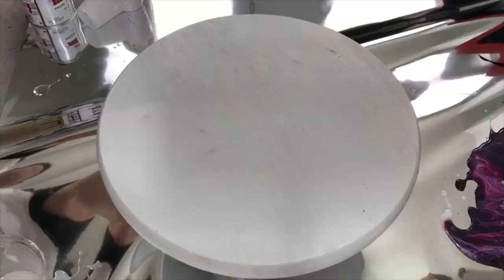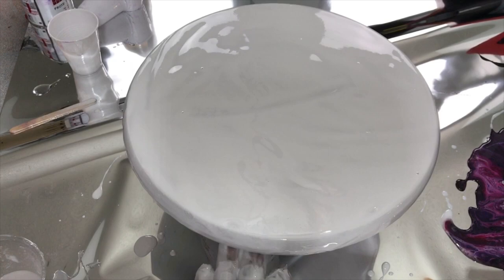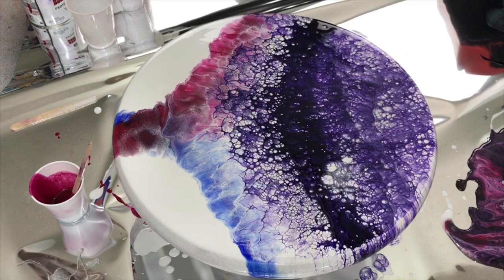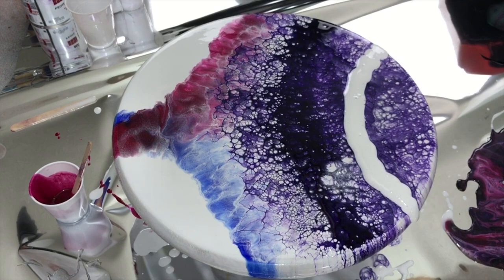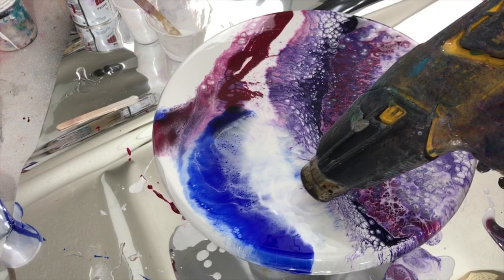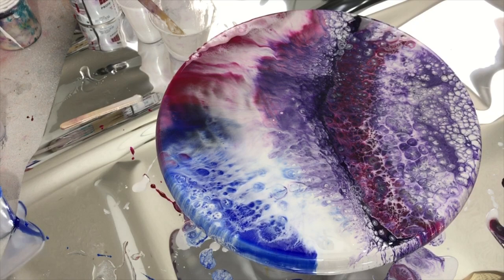Epoxy_Resin_Painting_Cells. Beautiful painting with KSResin & Art Tree Products.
In today’s epoxy resin video I will show you how I created a painting with gorgeous cells and how it was done.   Also in this video I try KSresin .   The stuff worked also.  More information is below in the description.
In the video it starts out with the description of everything and all the products used. This was a 12 inch round board that I used  ART Tree creation products on.  I used amethyst, plum, cobalt blue, and Arctic white. The basecoat which created the cells in this video was rust oleum oil-based enamel paint. It was mixed into the resin at a 5% ratio.
 The KSresin I mixed for approximately four minutes scraping the sides while mixing. The resin worked great.  After the painting was completed I scraped the bottom of the painting to get rid of any left over residue.
 In this video at the end I gave you some channels that I recommend.  Here are the links.

Here is all the links to the products that were in the video.

Rustoleum 7792 gloss white oil based paint.

Please Check My Website For other great products I recommend
I wouldn’t recommend them if they did not work Great! Its very organized and easy to use !

 I love Sharing my art, and I hope you take something away from this video. Any Questions or Comments, or Feed back on what I can do to keep you watching, please leave in the comments below.
For More Products That Work Great with Resin and information Please

Tyler Carroll
 Amazing AF Artwork Please Check me Out on these Social Media Sites!!

“Amazing A.F. Artwork is a participant in the Amazon Services LLC Associates Program, an affiliate advertising program designed to provide a means for sites to earn advertising fees by advertising and linking to amazon.com.”